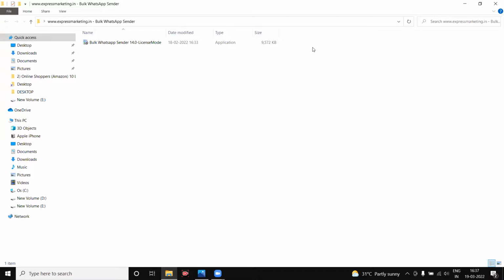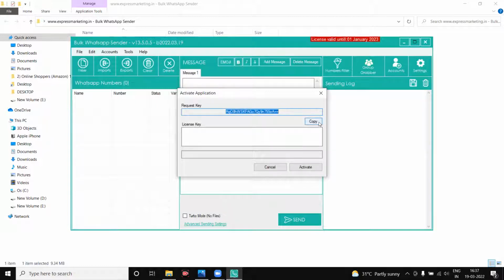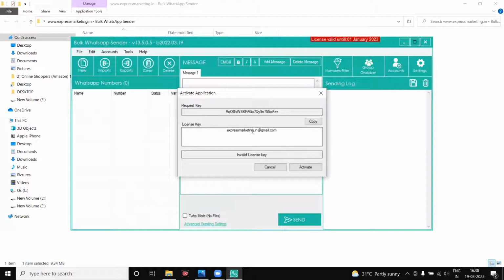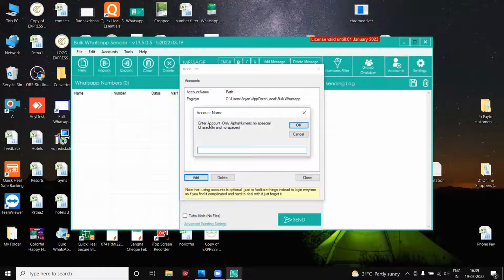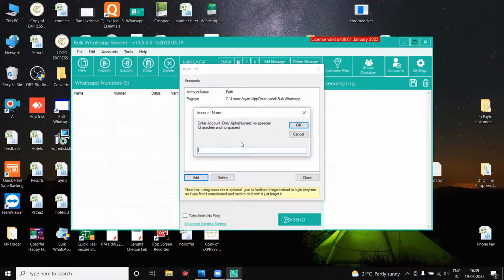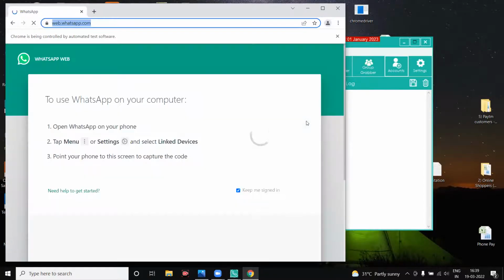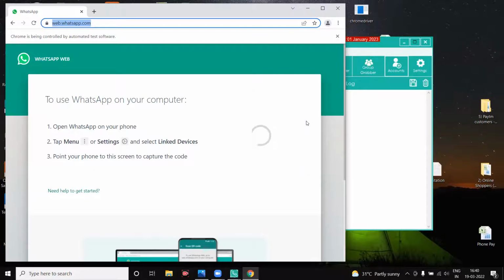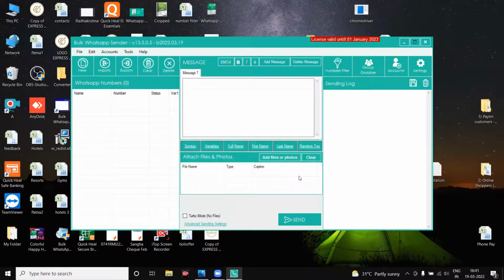WhatsApp Bulk Messenger Installation